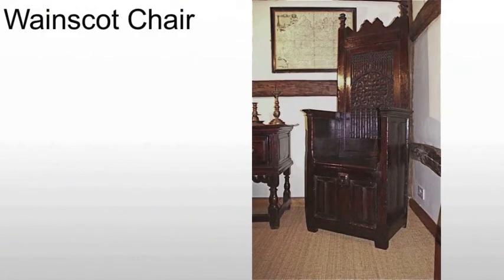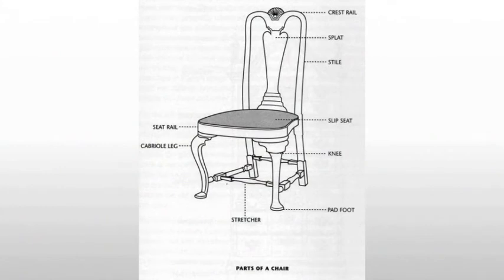French Renaissance Seating